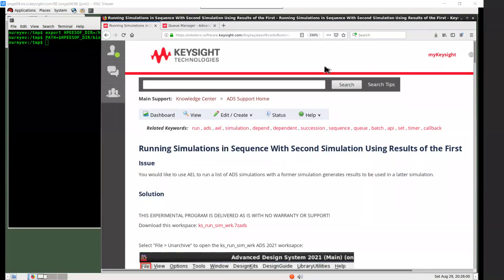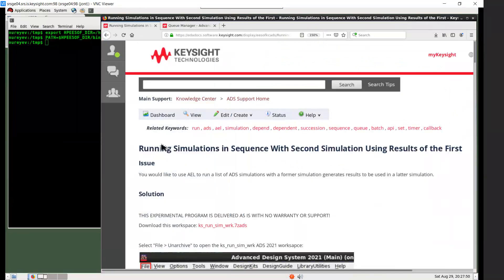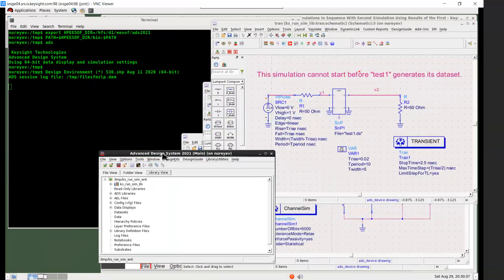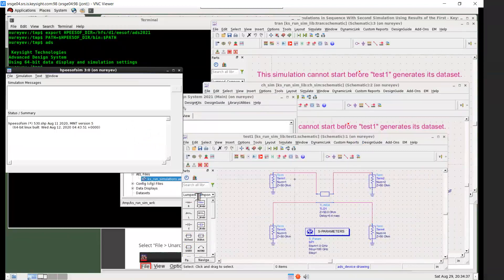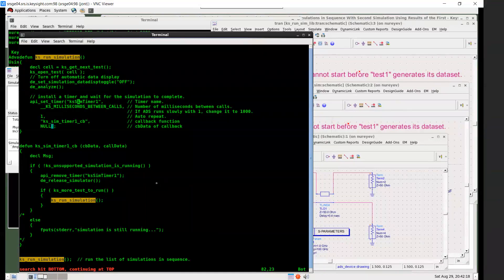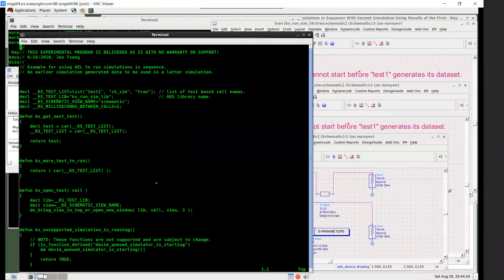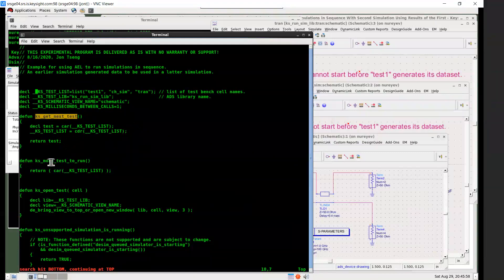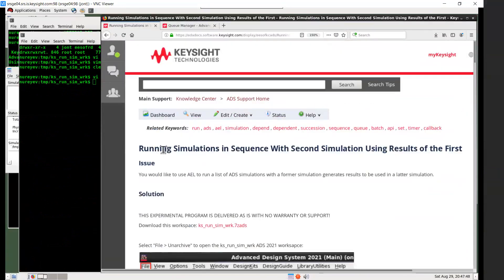ADS: Running Simulations in Sequence (with Second Simulation using Results of the First)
This video provides an overview of how to use an AEL script to run simulations in sequence, with the latter simulation(s) using the results from a prior simulation.  This solution is a nice complement to the Queue Manager add-on for ADS.  The video provides an insightful overview of how to use the script, as well as a detailed overview of script itself.

Already a supported customer?  Click on the following link to download the referenced example from the Knowledge Center: